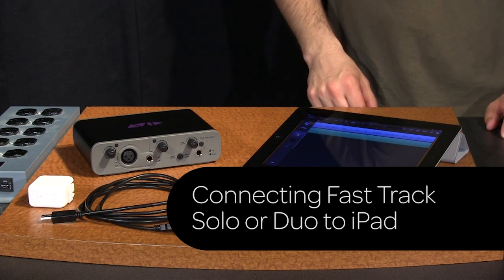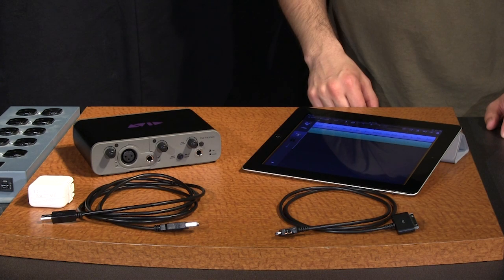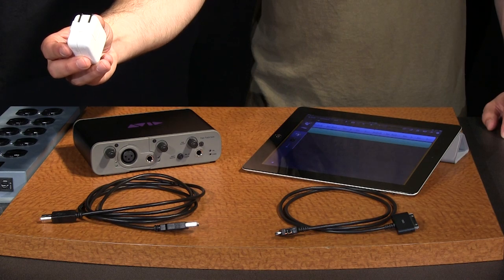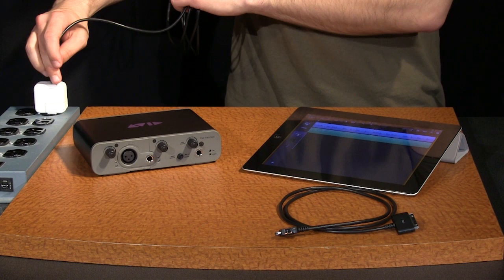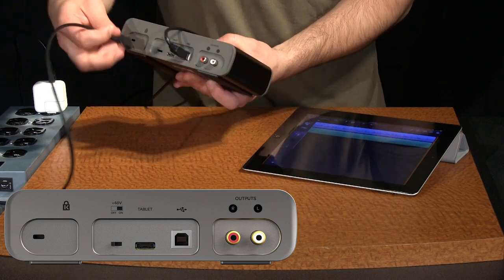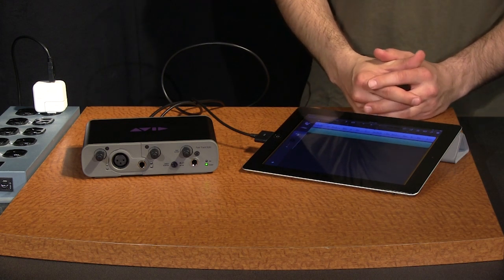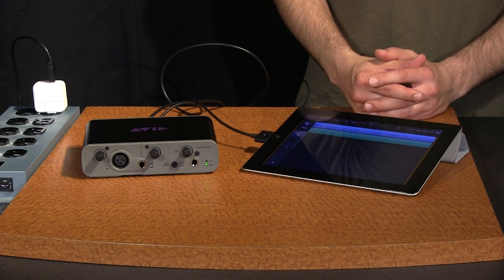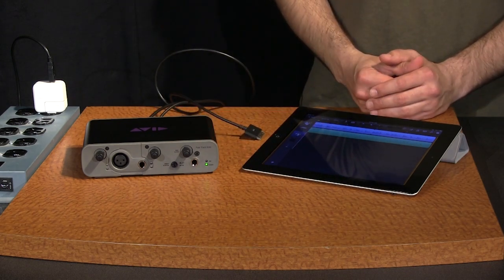Avid® Support: Connecting Fast Track® Solo or Duo to iPad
Take your creativity to go. Fast Track is a line of portable, studio-grade USB audio interfaces that provide everything you need to turn your Mac, PC, or iPad into a complete songwriting and music recording system. Ideal for home, studio, and on-the-go creation, Fast Track offers an easy entry into Pro Tools, the music industry standard.